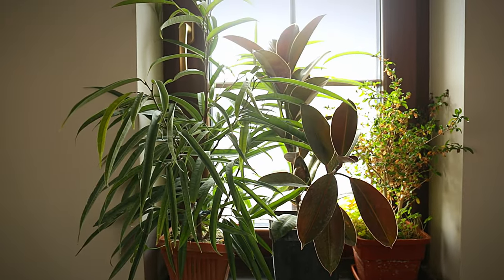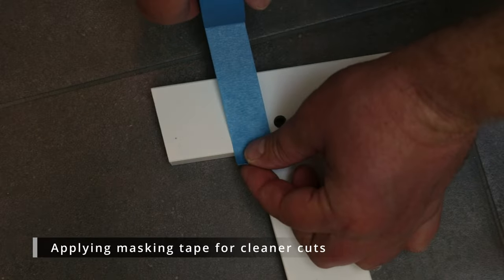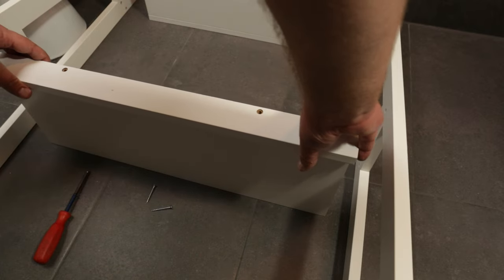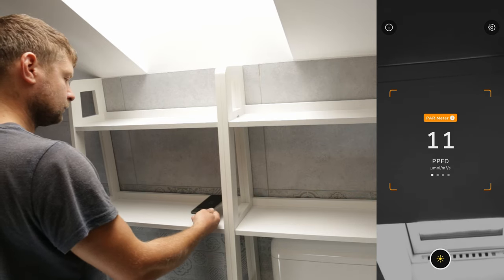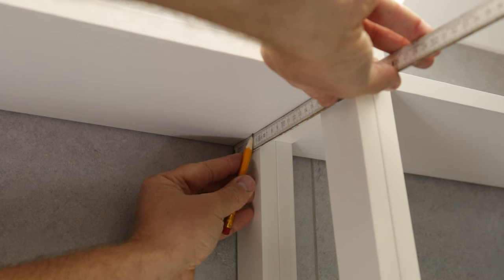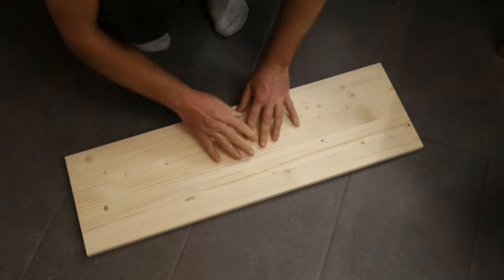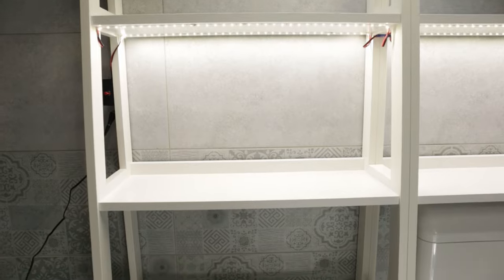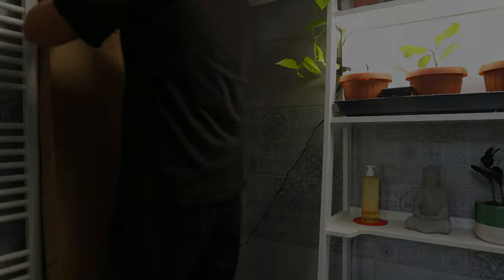Bathroom plant shelves with grow lights | Jysk ladder bookcase hack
I'm modifying a ladder bookcase to use as bathroom plant shelves equipped with grow lights.

While I was trying to figure out where I'm going to keep all my tropical plants this winter I thought of extending my winter plant storage space with some bathroom plant shelves. I wanted to make best use of the available space so I decided to go with an over toilet shelving unit. But since I couldn't find any ready-made product that would fit my case I decided to use a ladder bookshelf and adapt it to my needs. Don't think the title is an understatement. I literally had to hack the ladder bookcase to make it fit and I also made a custom plant shelf.

I had to do some alterations to make these bathroom shelves suitable for growing plants. One of the most important changes was equipping the plant shelves with grow lights to provide the necessary lighting requirements during the dark winter months.

Naturally this build doubles as indoor bonsai shelves and will make a good winter home for some of my bonsai projects.

The shelves I got were Herning, 5 shelf, ladder bookcases from Jysk, which is a retailer of various household goods. It's similar to Ikea but is generally viewed as selling cheaper products of lower quality than it's Swedish competitor.

💡The grow lights I added to the ladder bookcases were made out of LED strip lights. I came up with this idea after seeing a video made by Shane from MIGRO on building DIY grow lights from common LED bulbs. I recommend watching his video as he explains why this could be a cheap and efficient alternative.

⚡Here are the main components for building the grow light:
- The LED light strip I used is not available anymore but here's an even better alternative
- PWM controller for light dimming
- Power supply

☀I previously made an extensive video on the Mars Hydro SP3000 grow light featured here, so if you want to see more check out the video

📜Video outline:
00:00 Needing a new indoor plant space
00:37 Finding suitable shelves
01:11 Herning ladder bookcase unboxing
01:52 Adapting the shelves
04:04 Assembling the shelves
06:11 Adding grow lights
09:46 Building a custom shelf
12:39 Time to green-up the bathroom